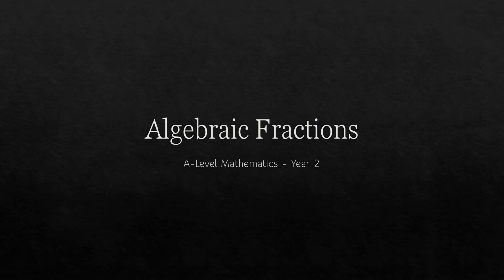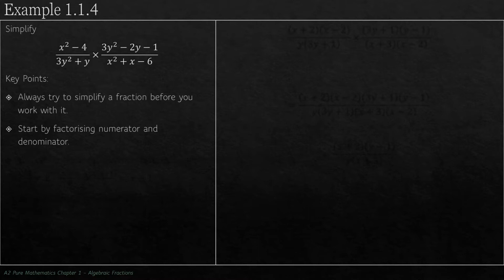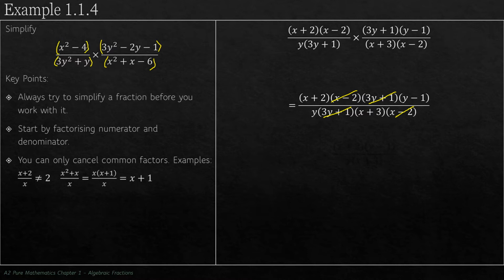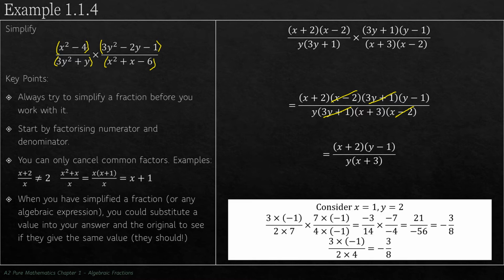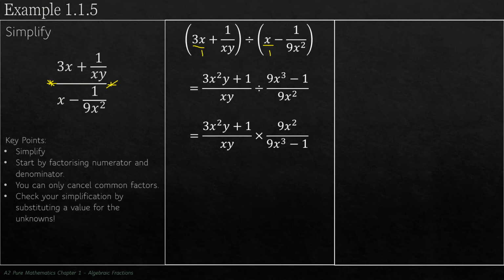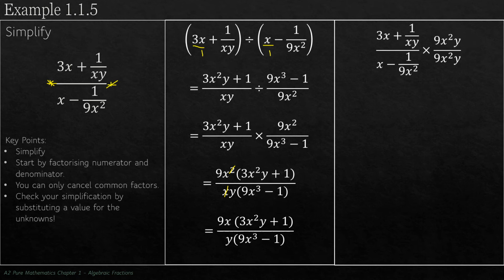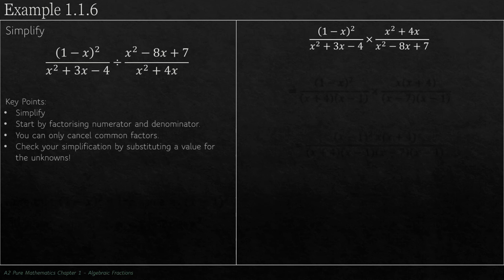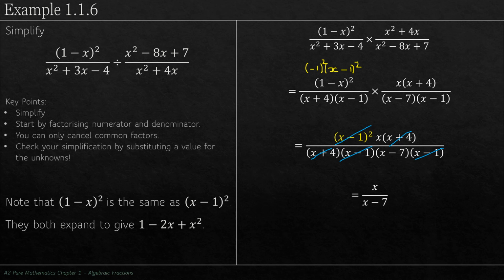A2 Algebraic Fractions Lesson 2 Multiplication and Division